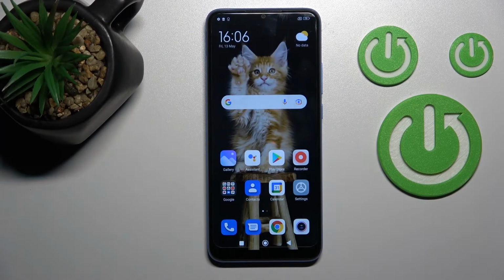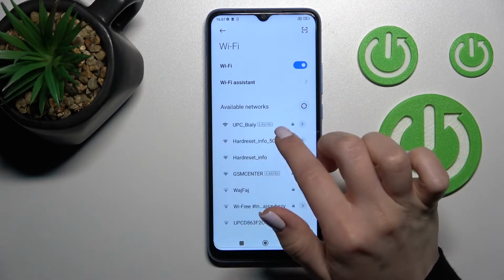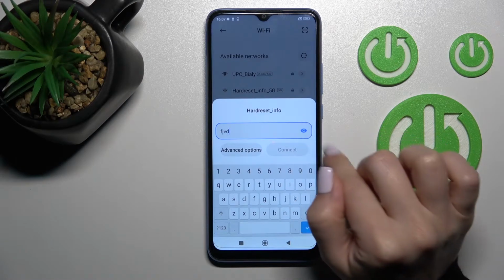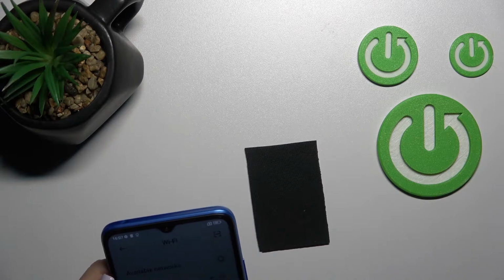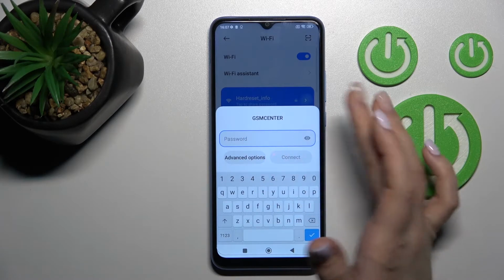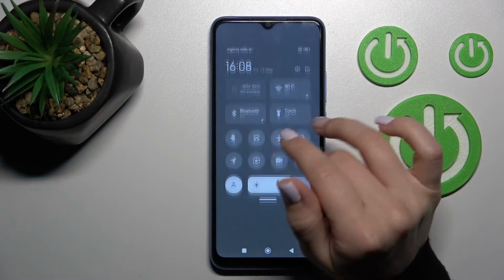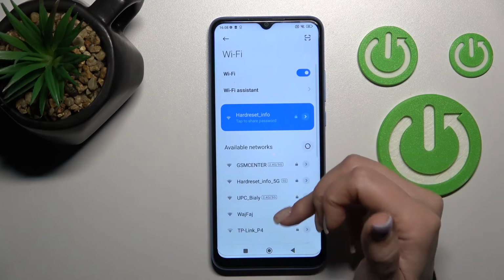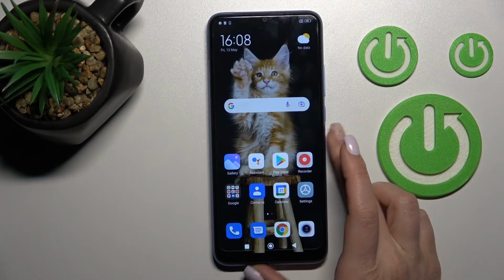How to Connect XIAOMI Redmi 10C to WiFi - Wi-Fi Network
Find out more info about XIAOMI Redmi 10C:
If you want to know how to connect to the WiFi network in XIAOMI Redmi 10C, check out this tutorial. Our expert will show you how to activate Wi-Fi and then how to start searching for available WiFi networks. If you find a network with which you want to connect, select it from the list and then enter the security password. If you want to know more about your XIAOMI Redmi 10C, visit our YouTube channel.

How to enable a Wi-Fi network on XIAOMI Redmi 10C? How to turn on Wi-Fi on XIAOMI Redmi 10C? How to connect XIAOMI Redmi 10C to Wi-Fi? How to activate Wi-Fi connection on XIAOMI Redmi 10C? How to connect XIAOMI Redmi 10C to Wi-Fi network?